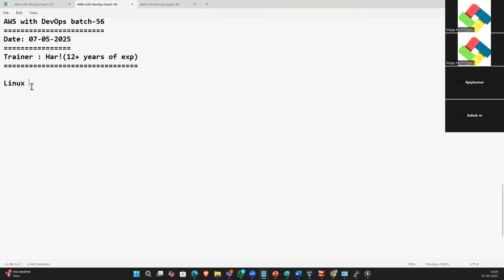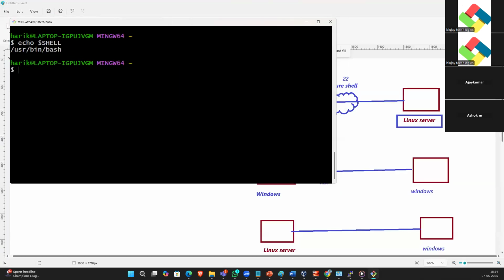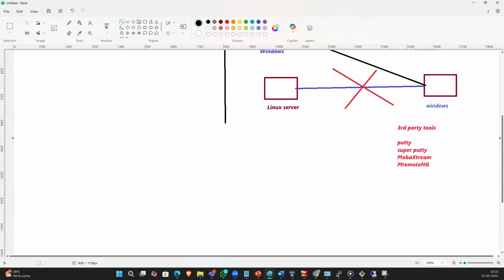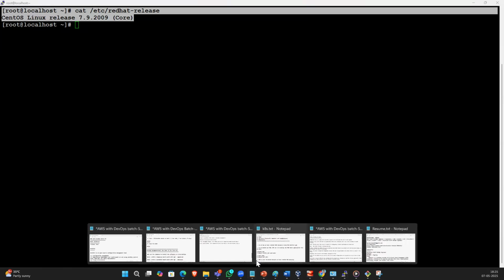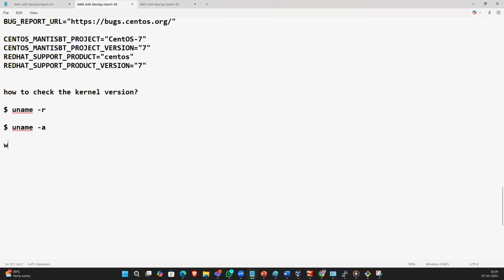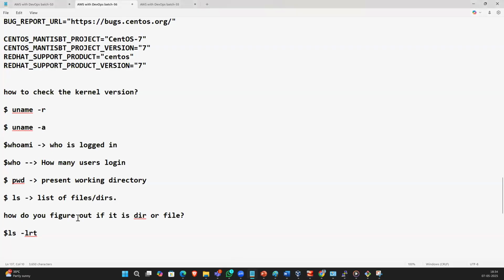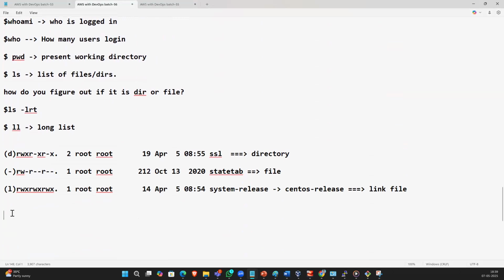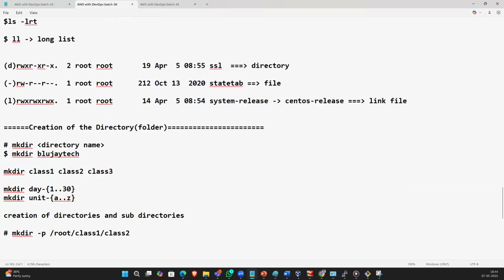Learn Linux Basics Before AWS, Docker & Kubernetes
Are you new to Linux and want to learn it from scratch?
This Linux Basics tutorial for beginners explains the fundamental concepts of Linux in a simple and practical way.

In this video, you will learn:

What is Linux and why it is used

Linux architecture and components

Basic Linux commands every beginner must know

Linux file system overview

Difference between Linux and Windows

How Linux is used in real-time IT, DevOps, and Cloud environments

This video is perfect for students, freshers, system administrators, DevOps engineers, and anyone preparing for Linux interviews.

👉 Watch till the end to build a strong foundation in Linux.